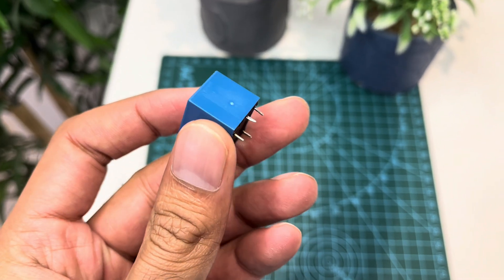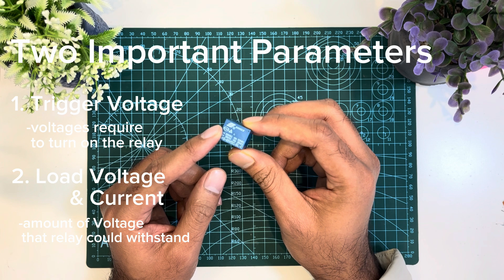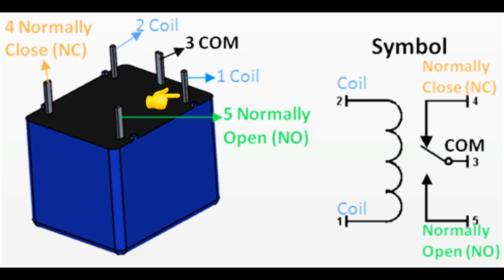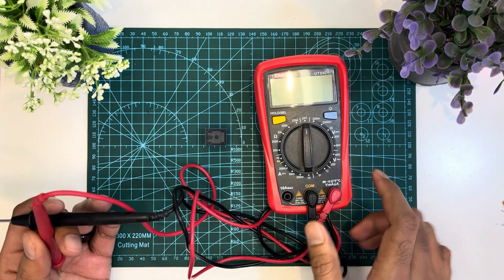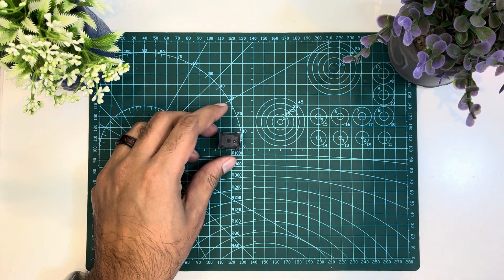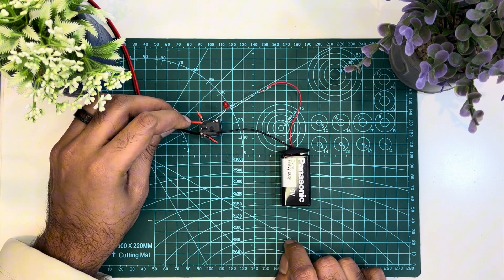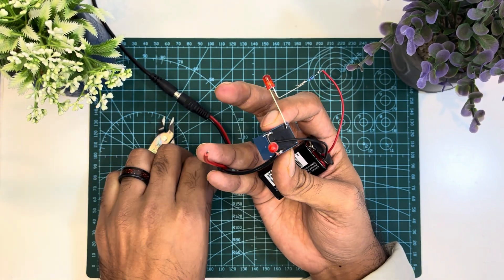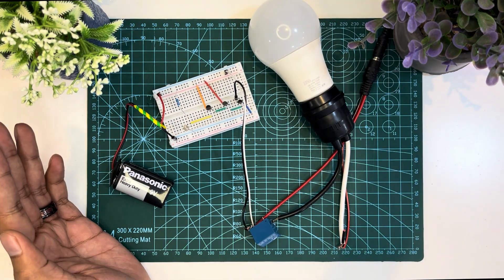How to use a Relay ? || 5VDC PC Board Relay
A Relay is a simple electromechanical switch. We use normal switches to close or open a circuit manually,a relay is also a switch that connects or disconnects two circuits. But instead of a manual operation, a relay uses an electrical signal to control an electromagnet which in turn connects or disconnects another circuit.
In this video you will get to know about relay, it’s pins,connections and functions.